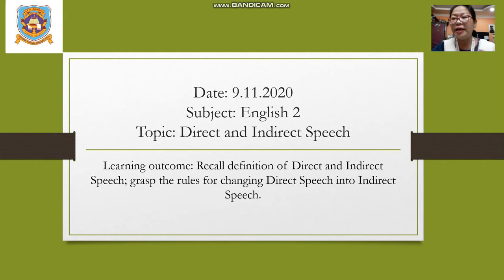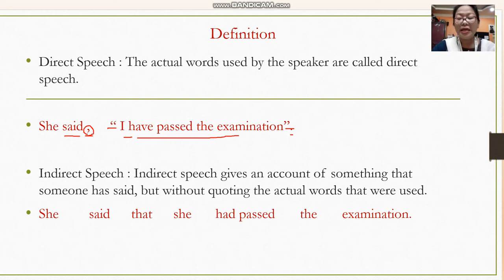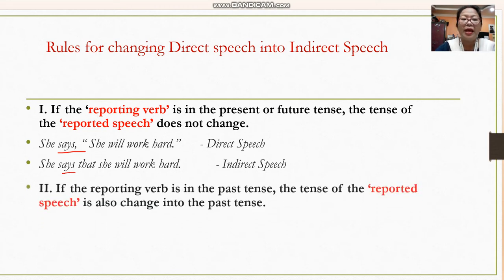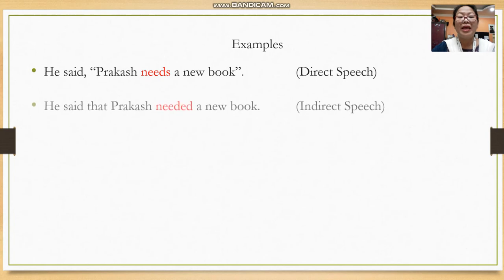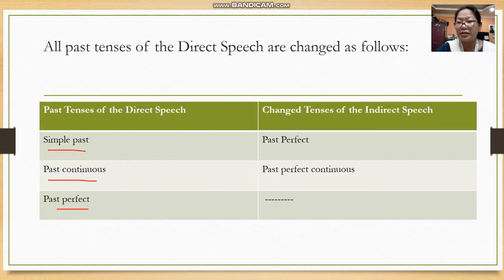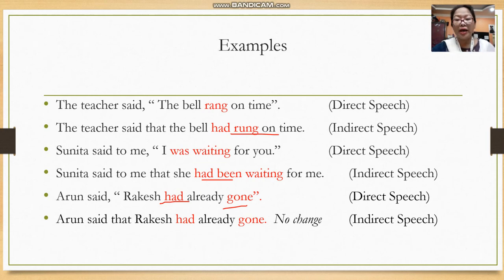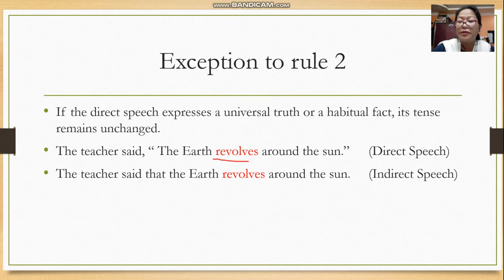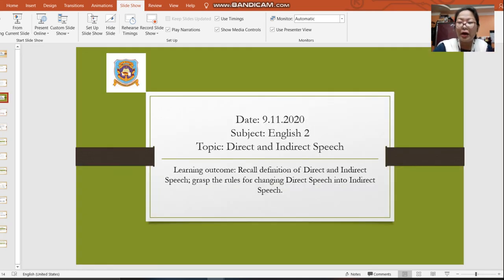Direct and Indirect Speech Cl 6 // 9th Nov@Sfsguwahati